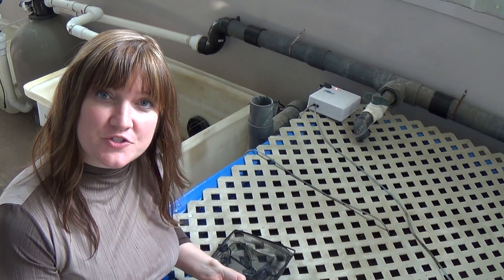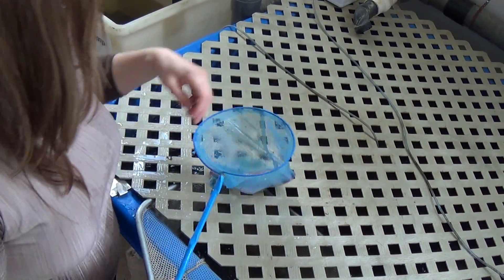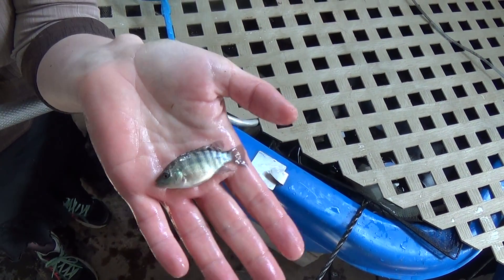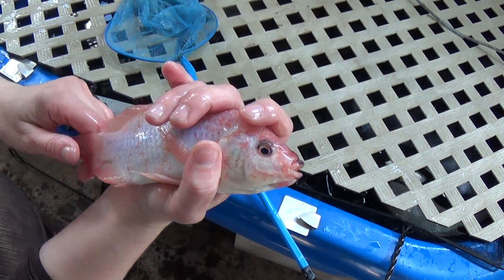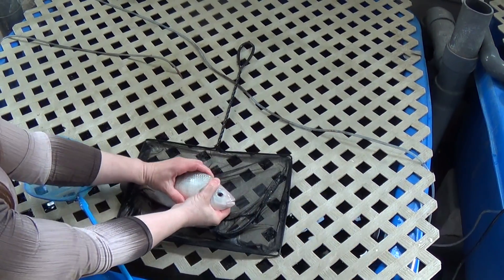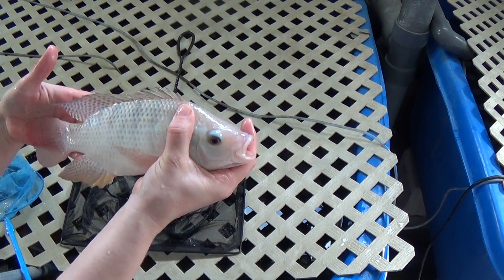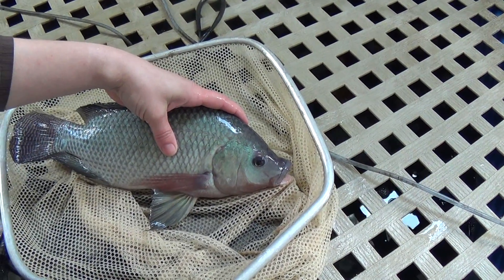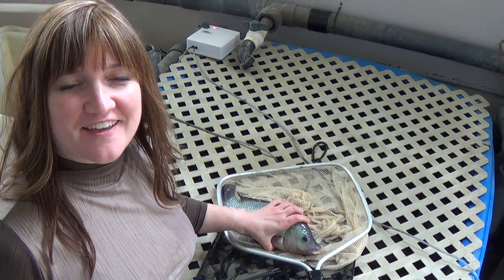Different Tilapia Strains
Hawaiian Gold (Oreochromis mossabicus), White, Red, Black Nile Tilapia, (Oreochromis Niloticus) Blue Tilapia (Oreochromis Aureus)i